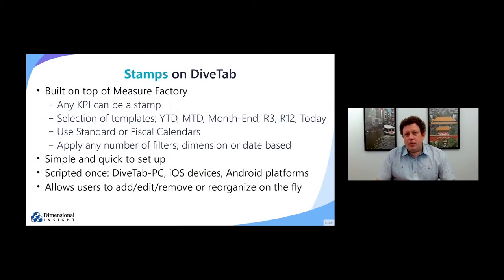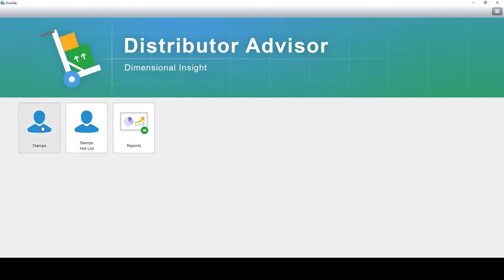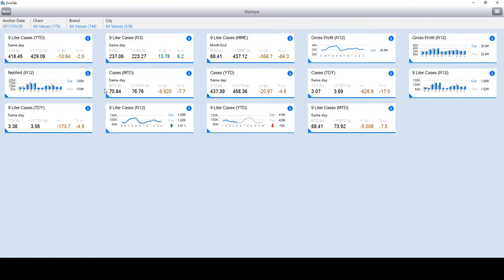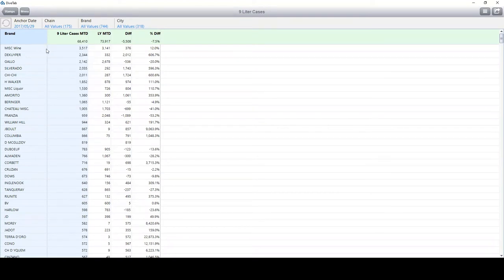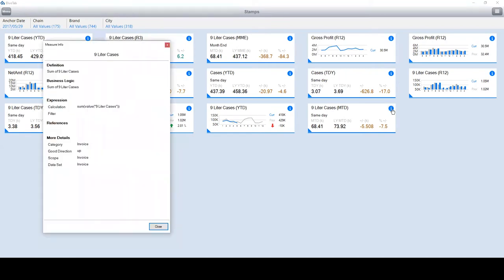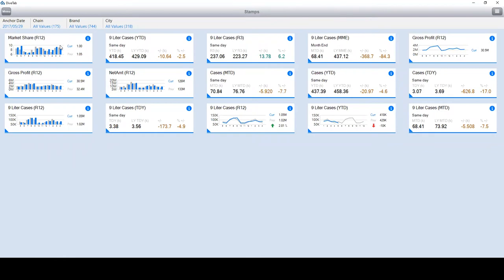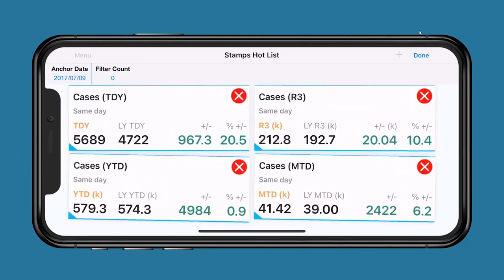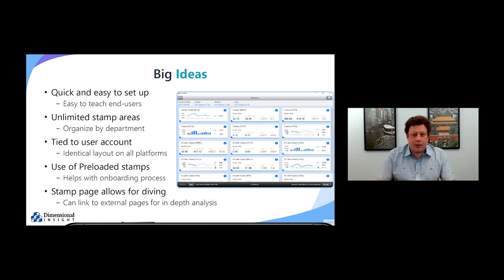DIUC 2021 - Doug Powers - Advanced Data Visualization to Get the Results You Need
How can you better visualize your data? Learn about new, advanced visualizations and how you can use them to make better decisions.